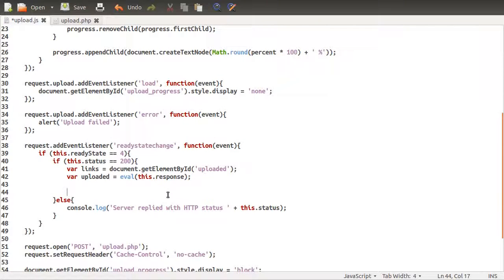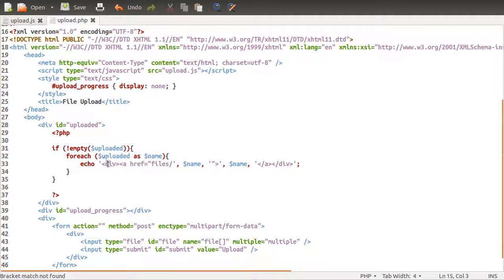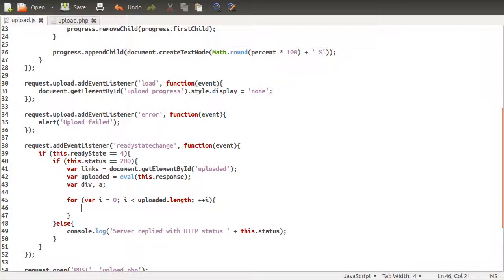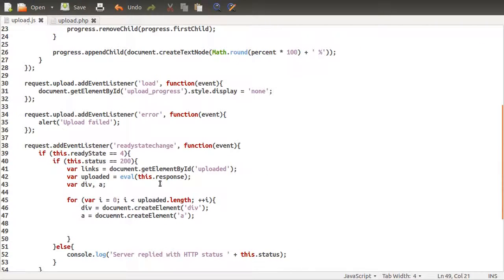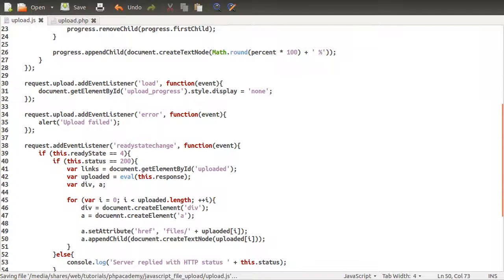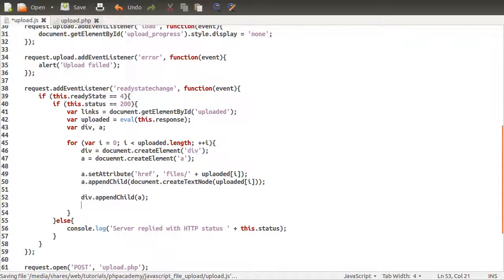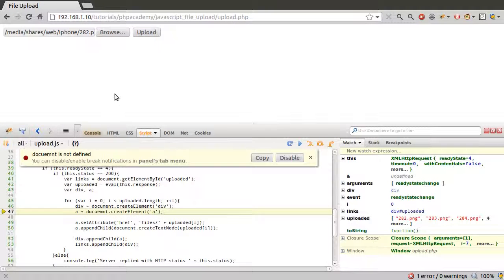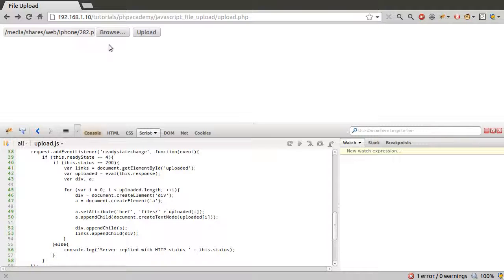JavaScript Tutorials Upload file with Ajax - Part 5/5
upload file, upload file with ajax, ajax, lee gun, part 5